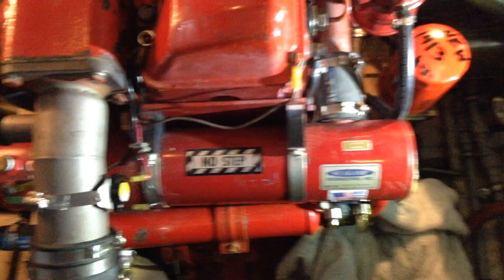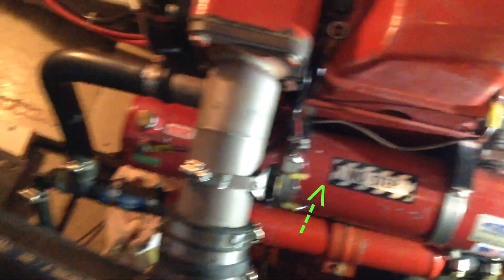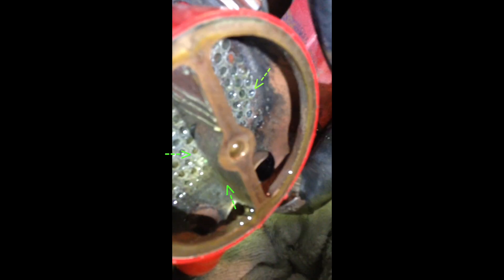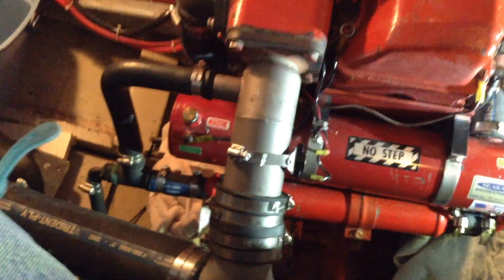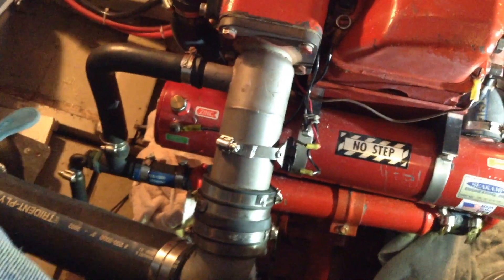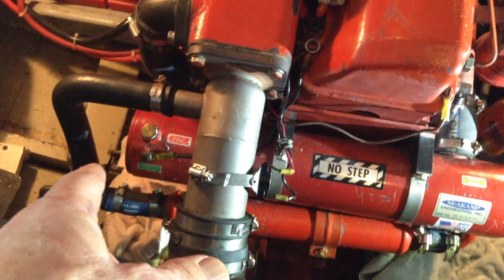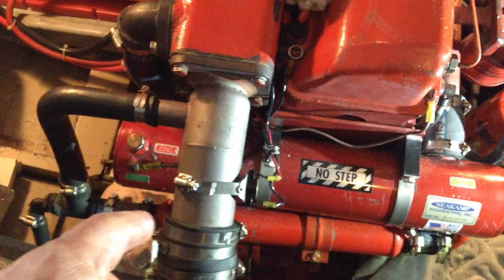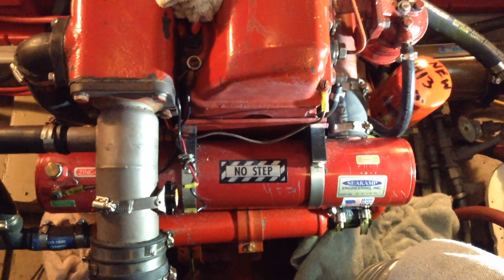Cleaning Heat Exchanger Core on Marine Engine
This video will show you how to drain seawater out of you marine engine heat exchanger, remove the end caps, clean out the tubes inside the heat exchanger will a piece of dowel, and how to reinstall the end caps. Periodically cleaning your marine engine heat exchanger will help it perform more efficiently which in turn assures that your engine does not overheat.